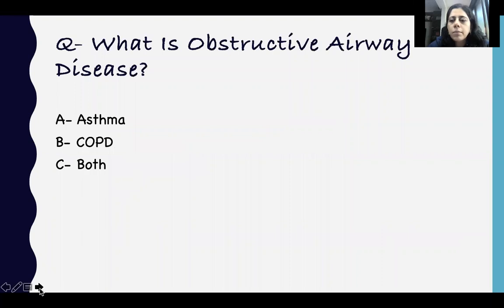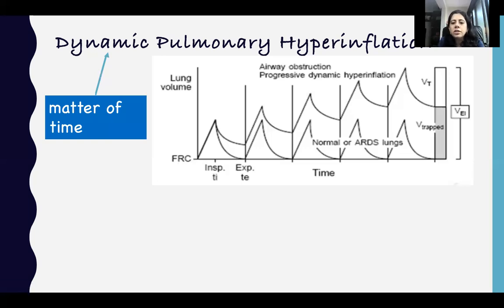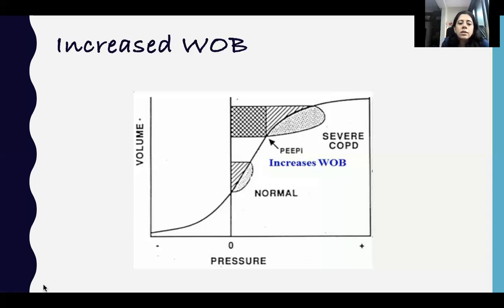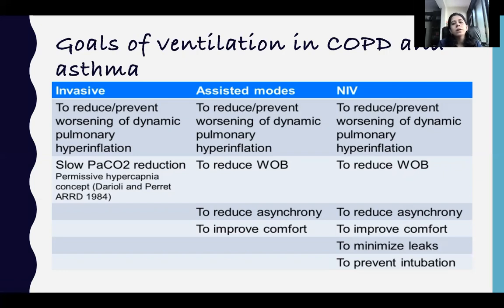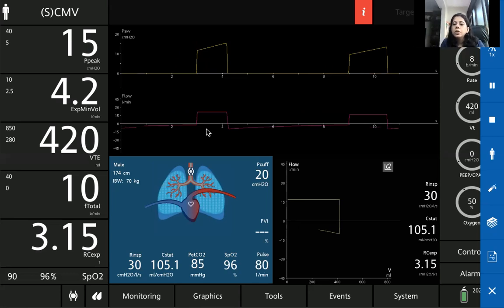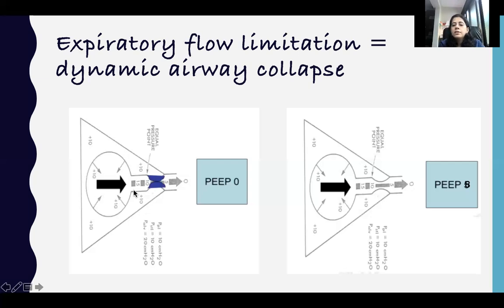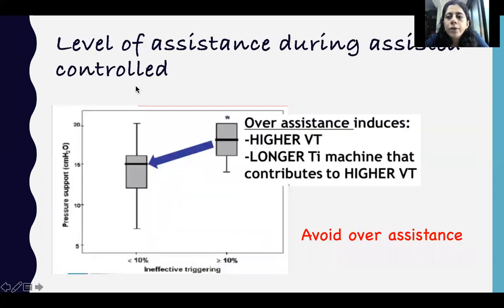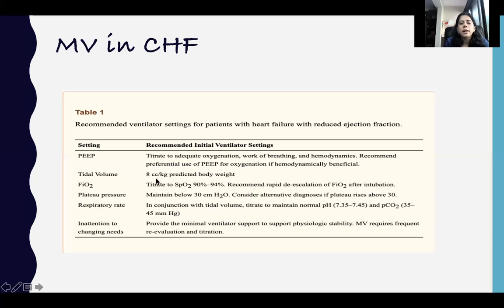Mechanical ventilation in COPD, Asthma, CHF